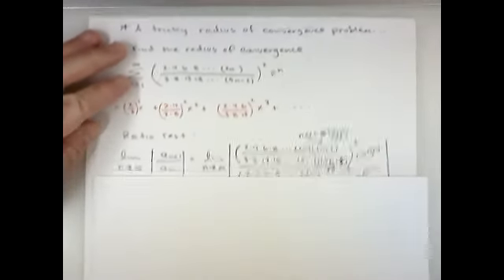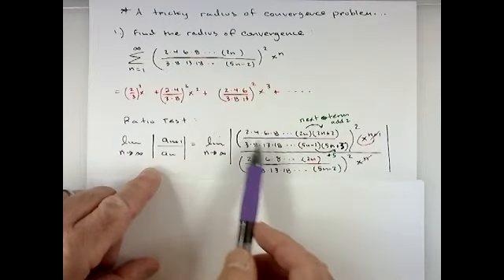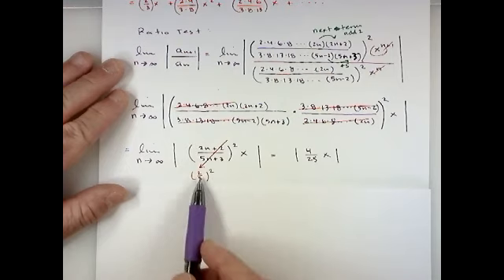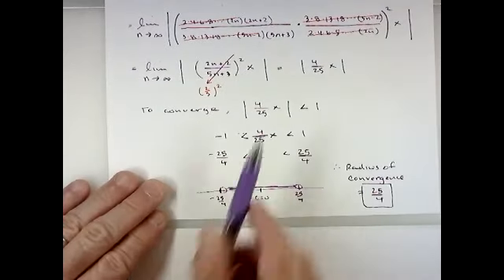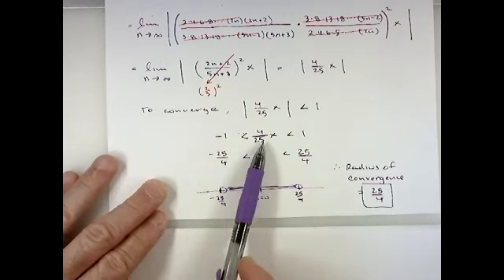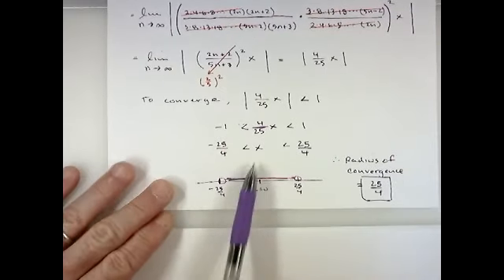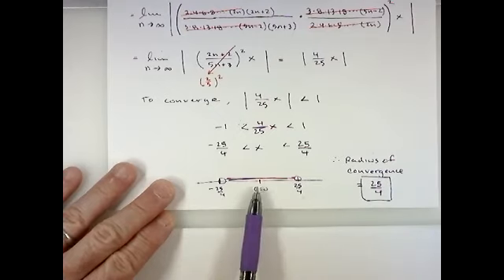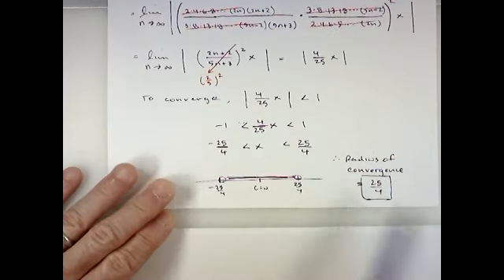A Tricky Radius of Convergence Problem